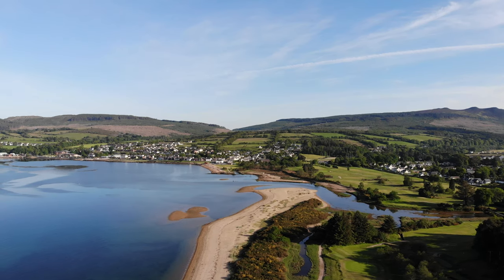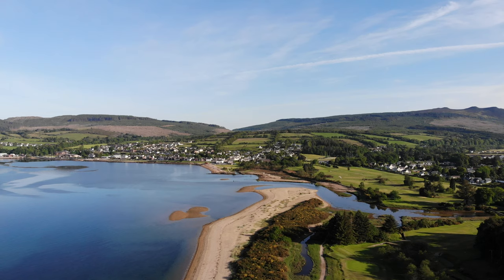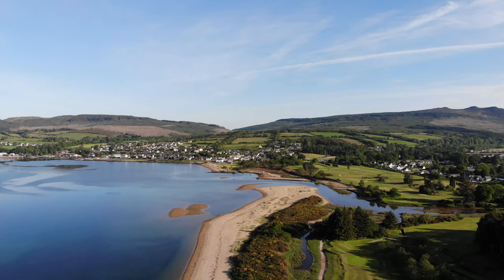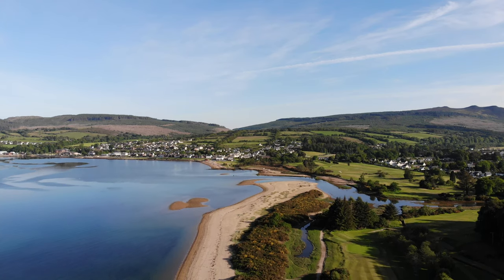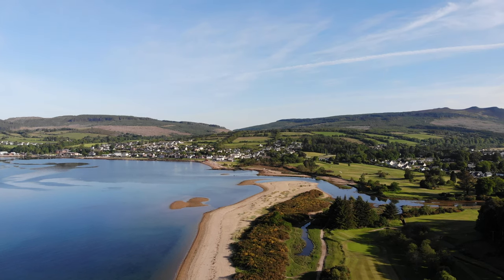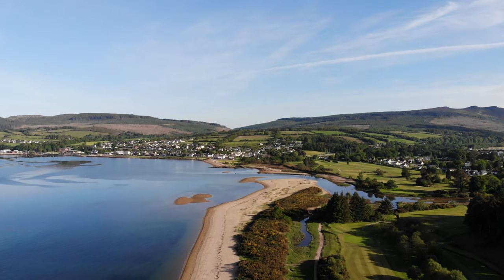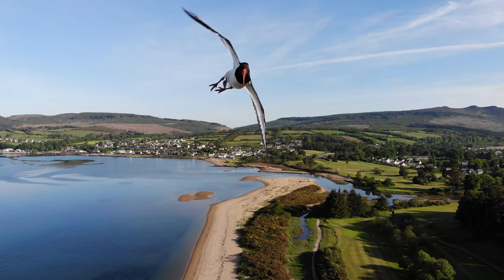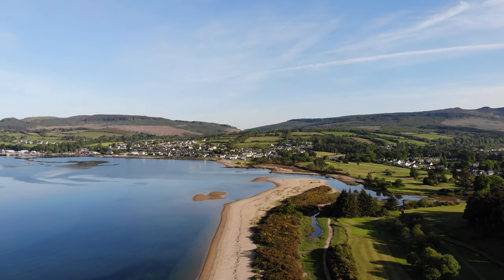Bird Strike on Mavic Air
Oystercatcher attacks my Mavic Air. No Birds or drones were harmed in the making of this film.